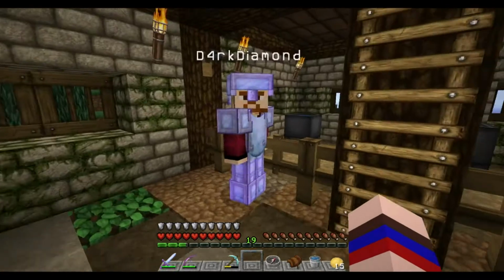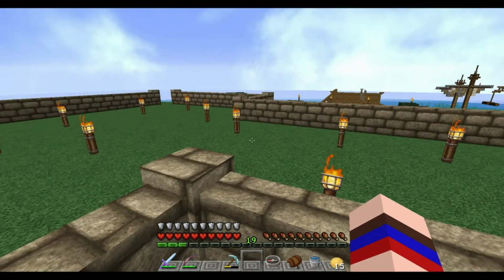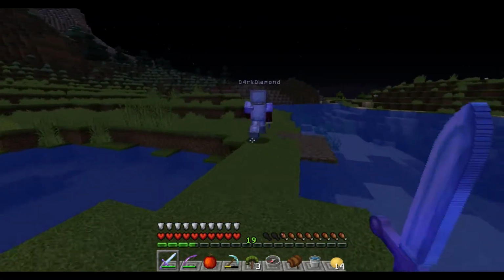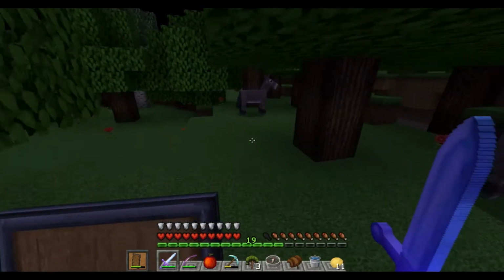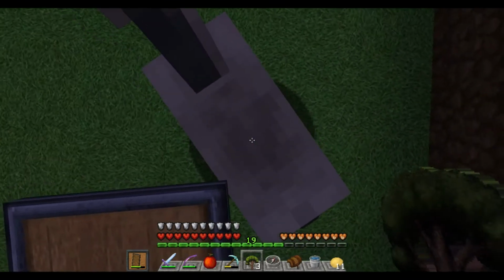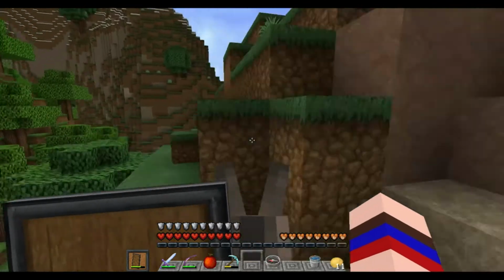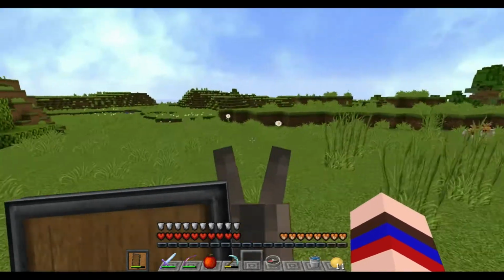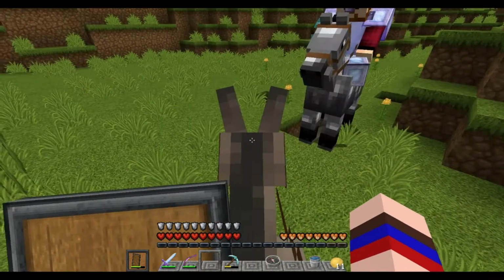World Of Solitude Aquatic 05 - Hee Haw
Join us on the World of Solitude Aquatic 1.13 SMP server as we horse around.

Pop - InspectorJ
Whoosh- vmgraw

Playdate